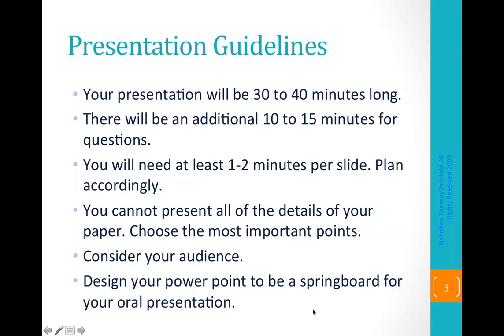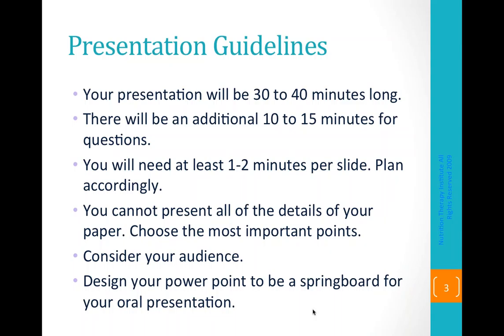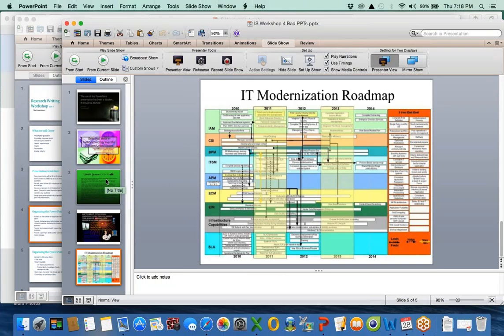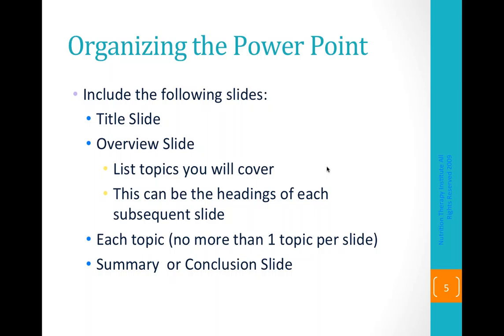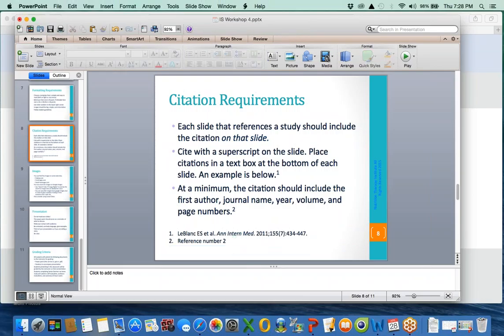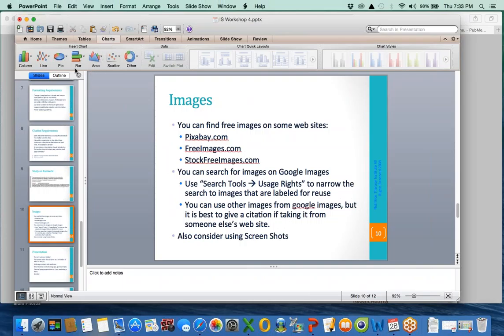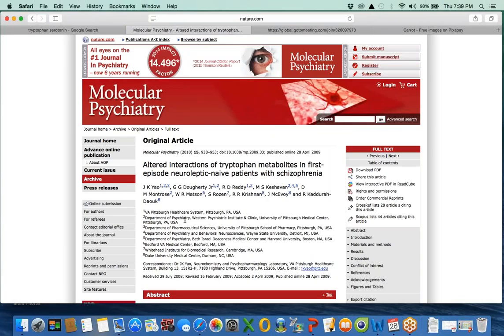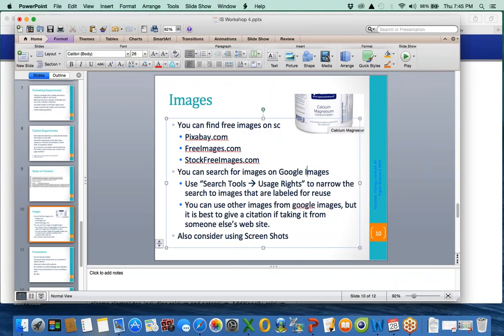Writing Workshop 4